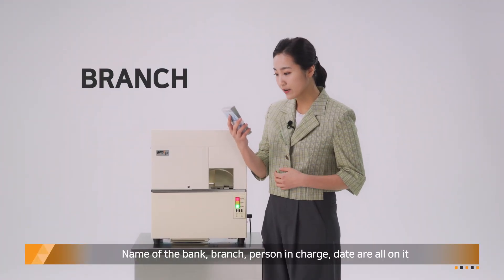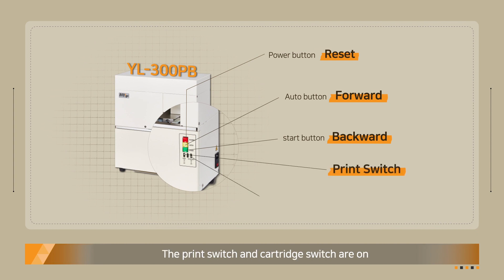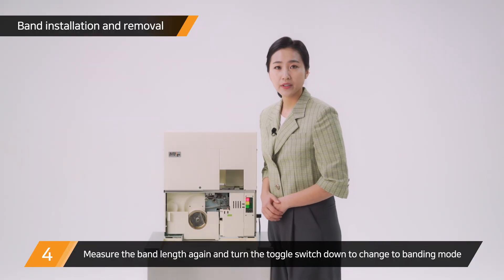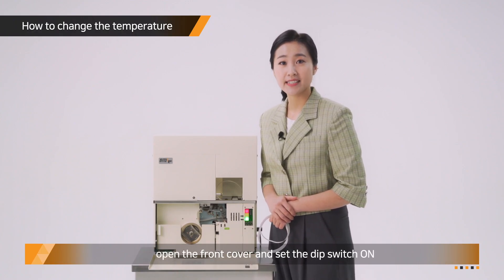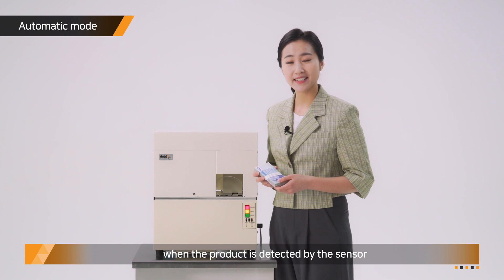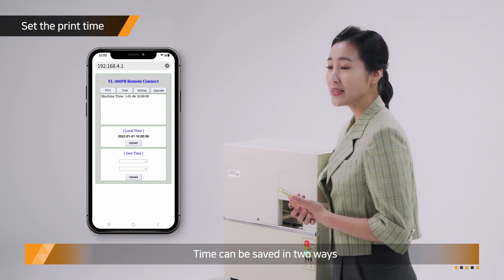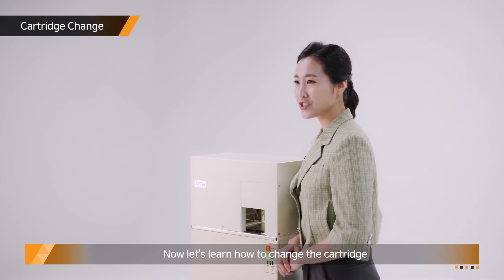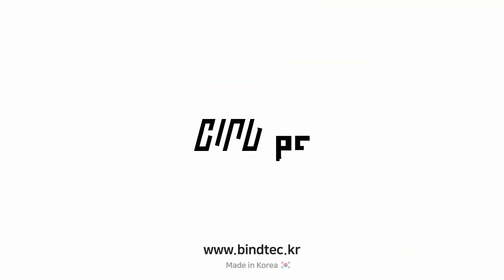CURRENCY BANDING MACHINE YL 300PB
Ink jet printing banknotes at the same time
Model : YL-300PB
*Multi System
- Banding & printing banknotes at the same time.
- Contents to be printed are typed in using WIFI from the administrator's smart phone.
- Various information including bank name, i.e., bank name, branch name, operator, year, month, day, hour, minute ,current count, and etc. can be       typed in.
- Ink jet printing method used.
- It can print either 1 line or 2 lines of information on a paper band and can be printed in two colors, black and black or black and red color.
- The administrator can set a password.